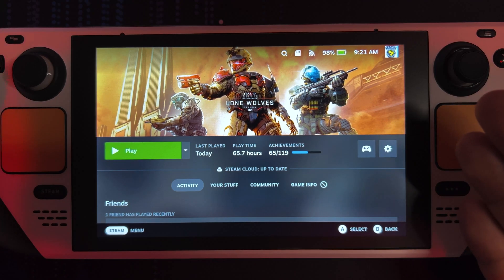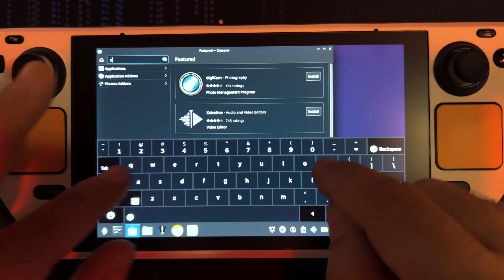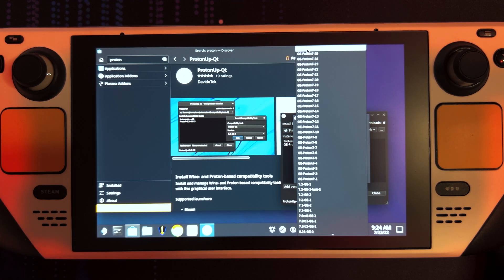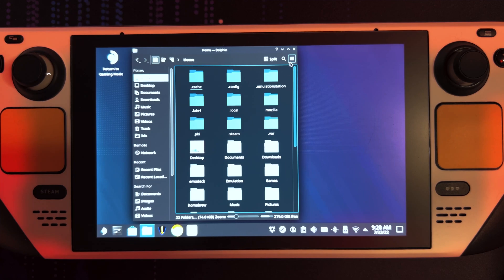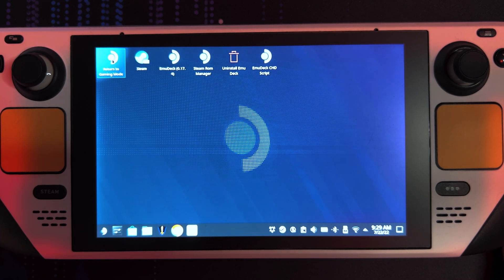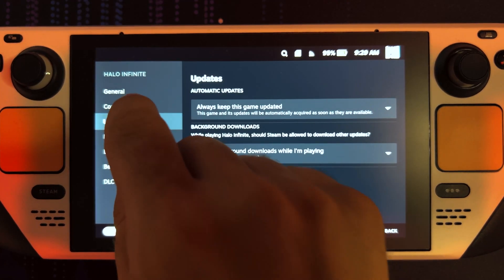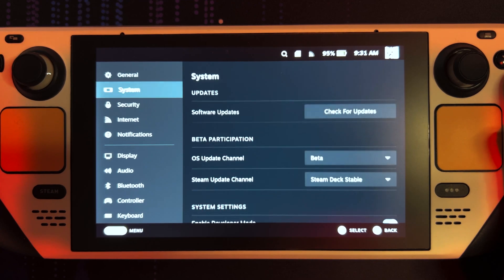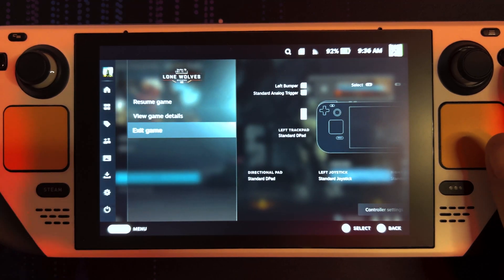[HOW TO] Run HALO INFINITE on Steam Deck NATIVELY (Tutorial)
UPDATE 2: Performance has MUCH improved with the latest “Proton Experimental” version. Update Steam Deck to the latest version and pick “Proton Experimental” instead. Much easier, much better performance!

UPDATE (thanks to user LockeNL): Proton GE 27 should work WITH videos.

Rejoice, you can now wear your Halo on the go 😇.

👇What do you think? Let us know down in the comments👇

👾ABOUT SUPER KEXT BROS:👾

We are the Super Kext bros and on this channel we discuss gadgets, tech, (retro) games and of course our favorite shower gels (kidding!).
Join us and please join the conversation as we stumble, fumble and good off in front of the camera. And occasionally take out our frustration on each other. PG-13 only. Promise.